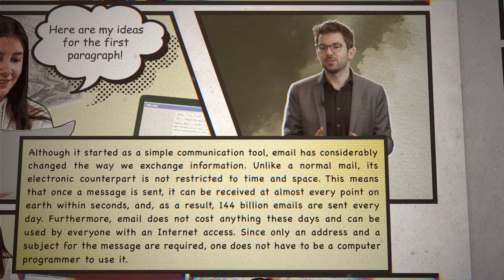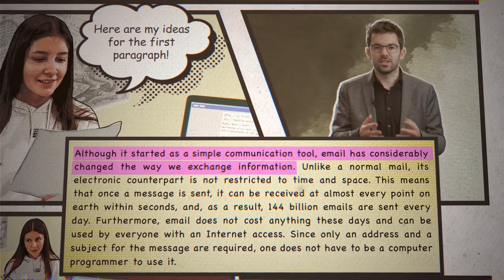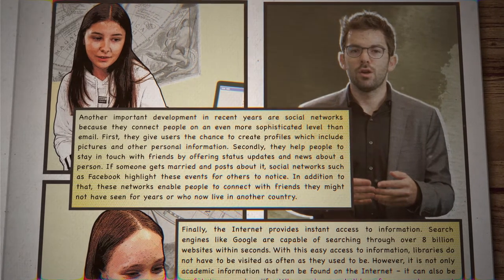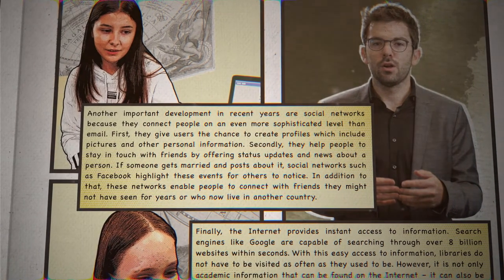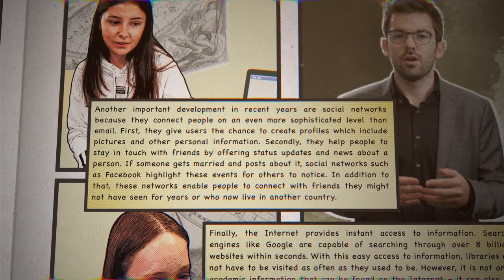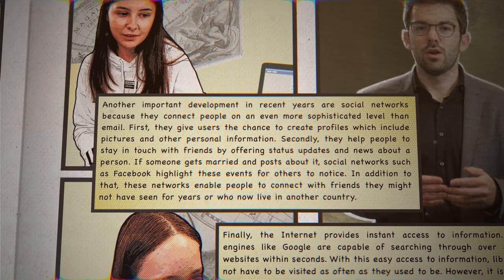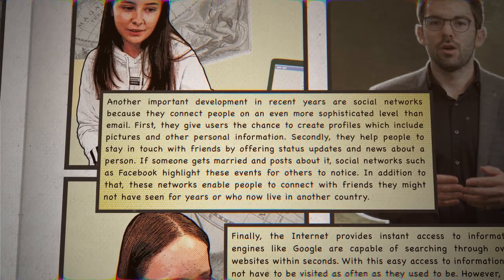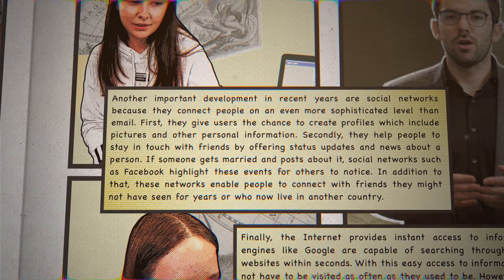Essay | iMooX.at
In diesem Kurs werden drei Texttypen besprochen:
- Informal E-Mail
- Formal E-Mail
- Essay

Der Kurs besteht aus 3 Lektionen. Der Zeitaufwand für den Kurs wurde mit 3 Stunden pro Lektion veranschlagt.

iMooX ist die erste und einzige österreichische MOOC-Plattform. Auf iMooX bieten wir kostenlose Online-Kurse (Massive Open Online Courses) zu einer Vielzahl von Themen an. Die Kurse sind offen lizenziert und können jederzeit und überall besucht werden. Das bestehende Angebot der Plattform wird laufend um spannende neue Kurse ergänzt.

Besuchen Sie noch heute und lernen Sie etwas Neues!